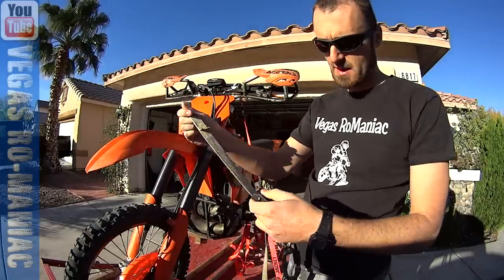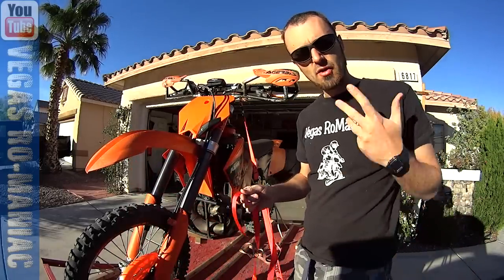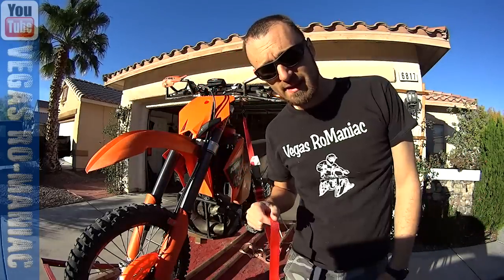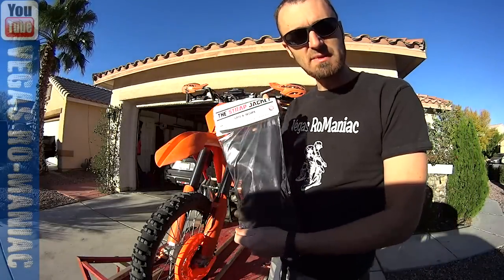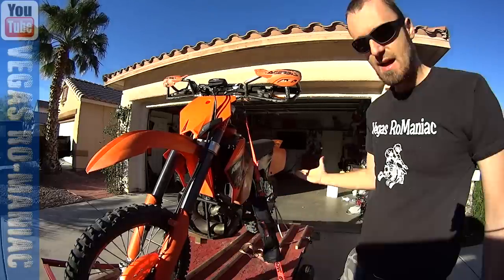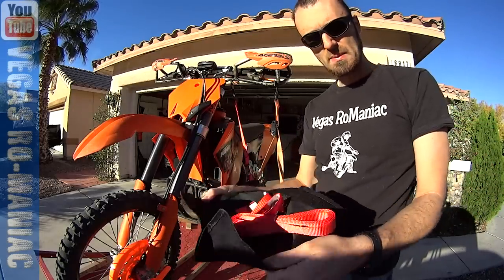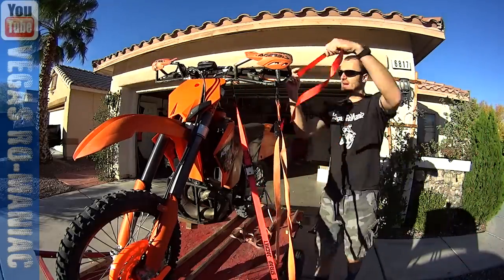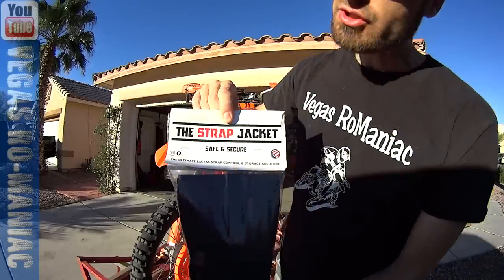The Best Tie Down Solution for Truck or Trailer - The Strap Jacket